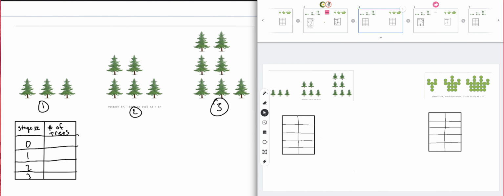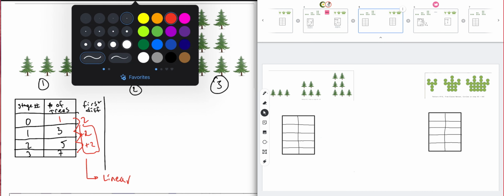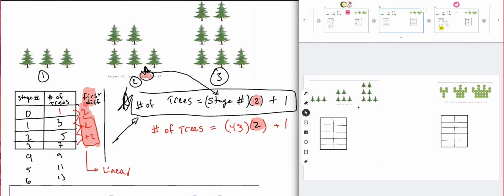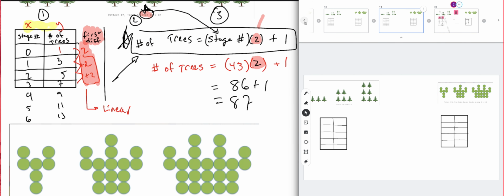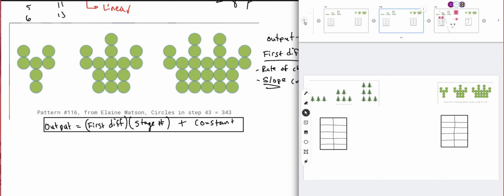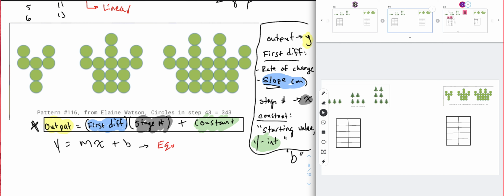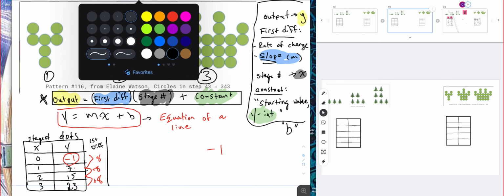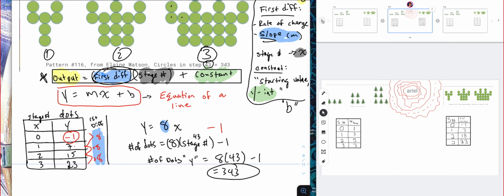Using A Table of Values to Determine The Pattern Rule